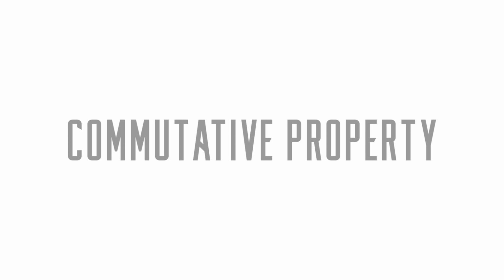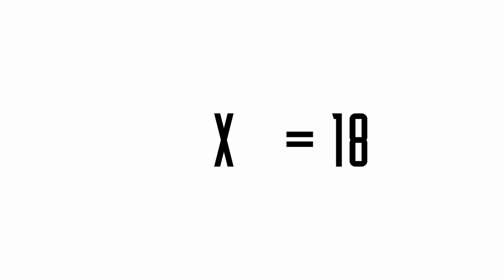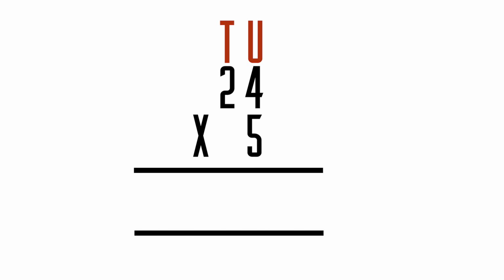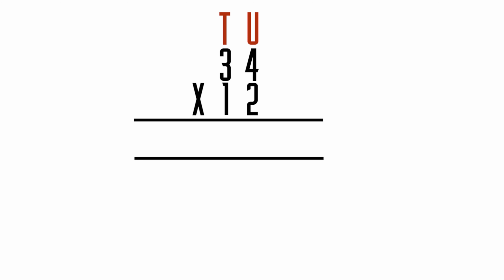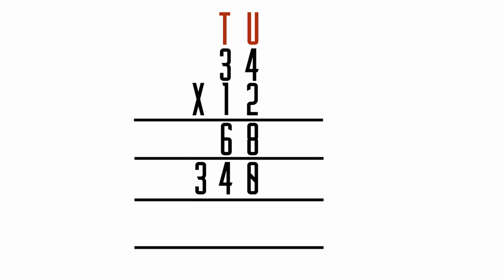Multiplication Column Method - A step by step guide to multiplication using the column method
Learn Mathematics in an easy and straightforward way with the maths help guy. This video shows a brief explanation of how to solve multiplication problems using the column method.